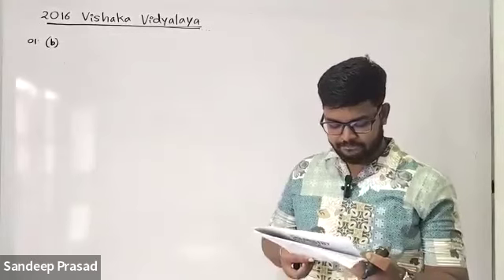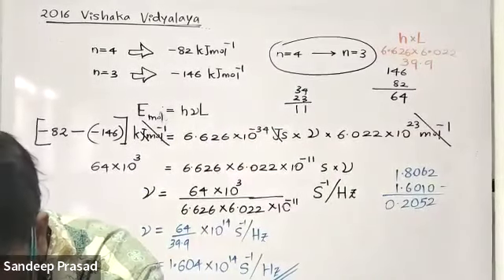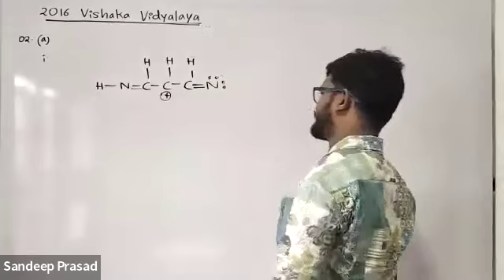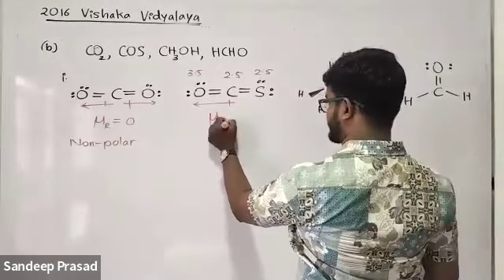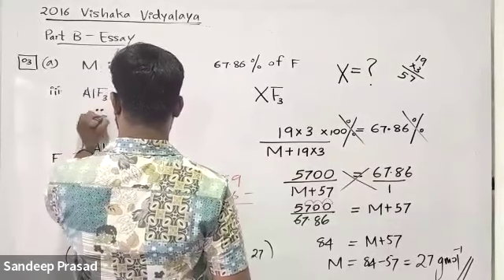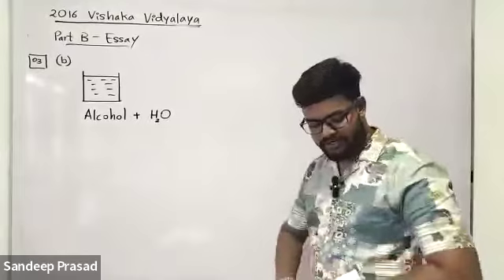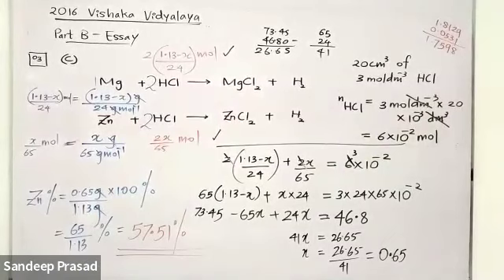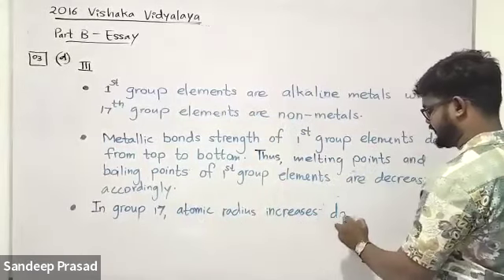25 AL | Chemistry Paper Class | Paper Book 03 | Session 5